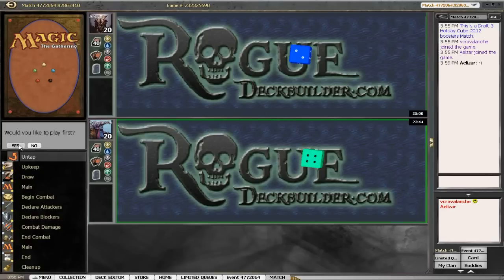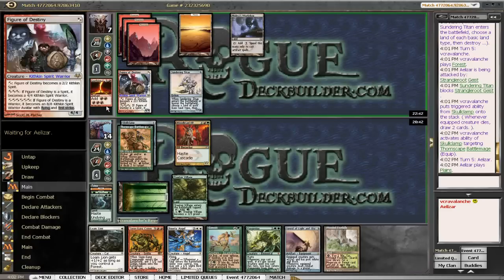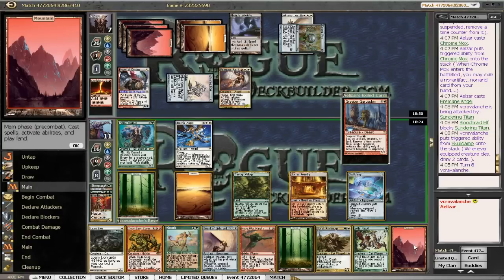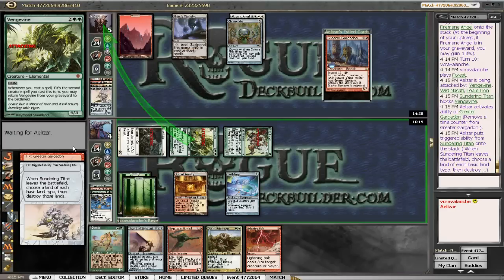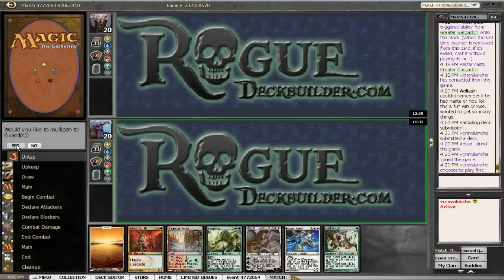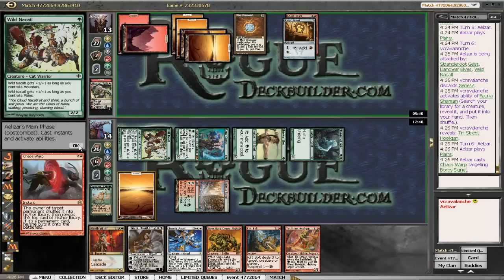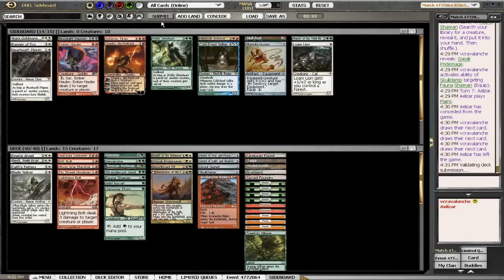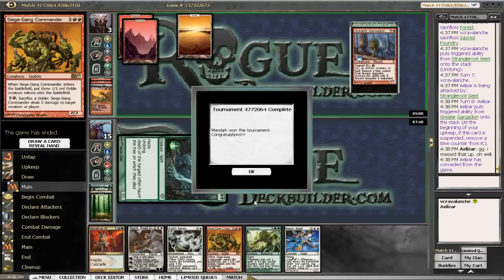Magic the Gathering - Holiday Cube Draft - Round 3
Round 2 -

It is HERE! The holiday cube draft! I absolutely love cube drafting and this one is a good one. Ah Nastalgia.

(coming soon)

The Epic Experiment Project will be released first of January and run until the end of January. If we get 100 participants, the person who creates the most creative, exciting and powerful Epic Experiment deck will win a complete factory sealed set of Return to Ravnica! Check back soon for details!

Music Arranged By: Barry Taylor, used with permission.